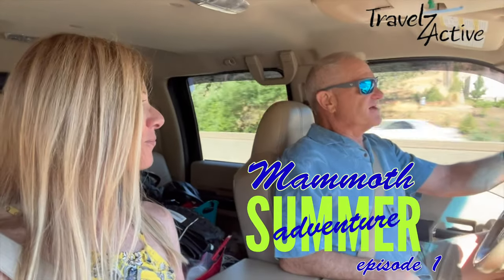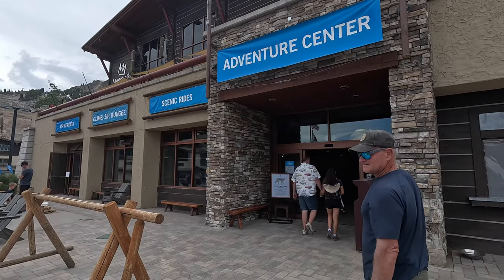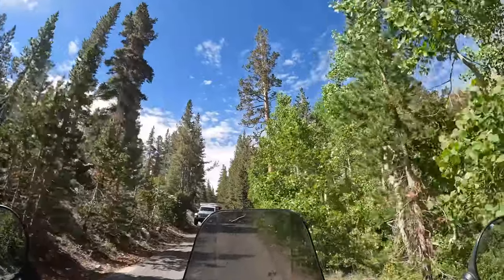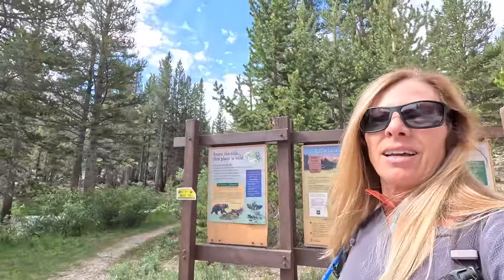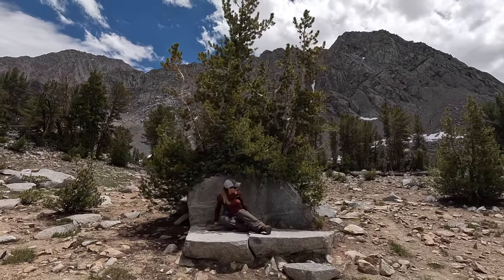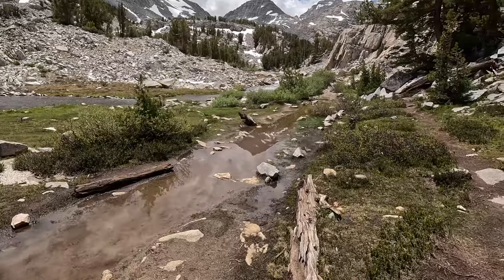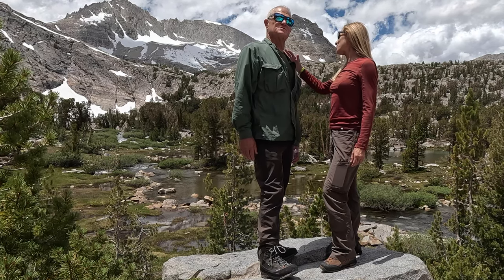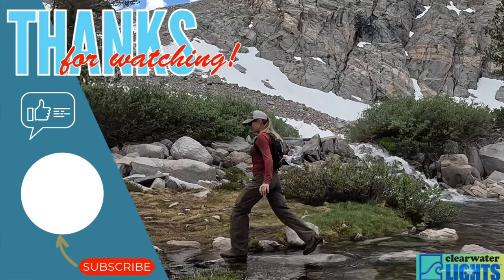Cooling in Mammoth Episode 1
It's HOT, so we're off to one of our favorite places to chill: Mammoth Lakes CA.  We'll show you some of our favorite trails, rides, and places to moto.

:: LINKS ::

Hike to Gem Lakes from Mosquito Flat / Rock Creek Road

:: SUPPORT ::
We don’t get proceeds from YouTube, we do this for the pleasure of entertaining and/or informing.  We hope you enjoy it and find it useful.
If you're so inclined, you could also show your support by buying us a beer: